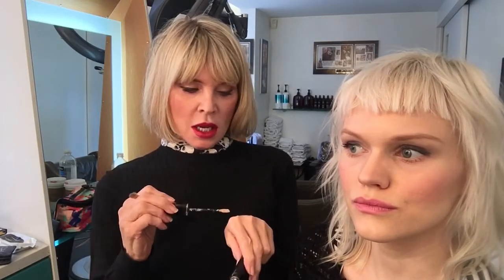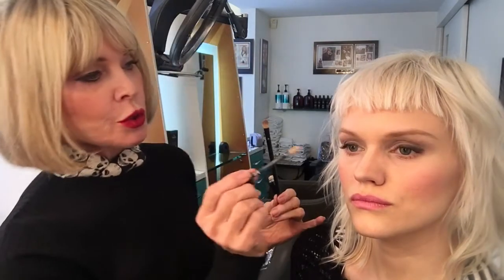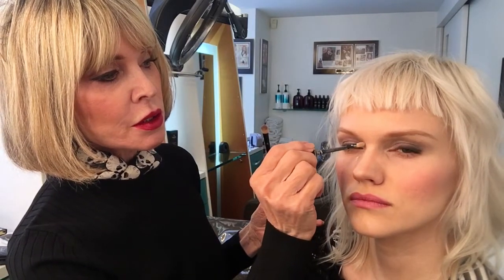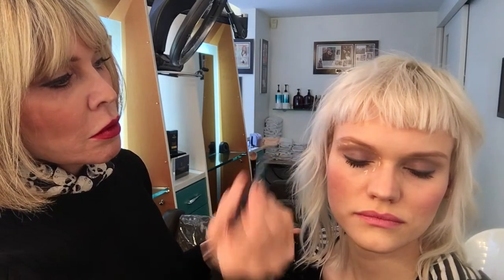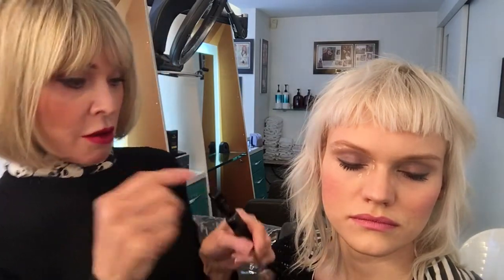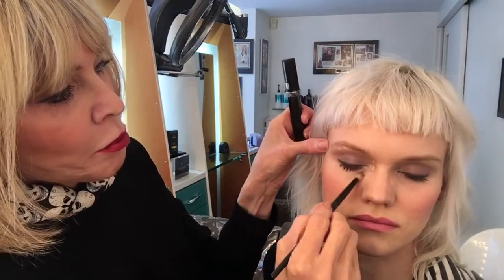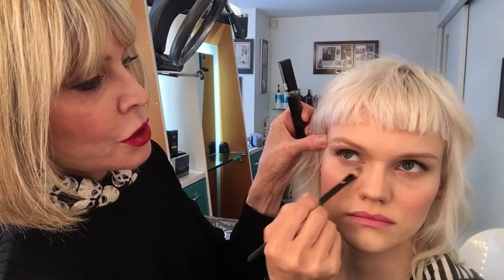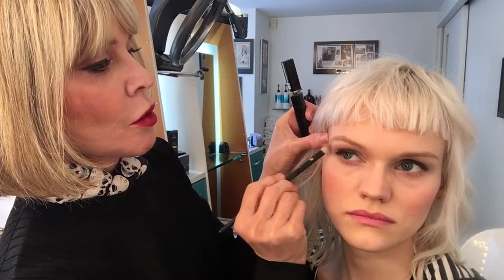How To Conceal Under the Eyes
Lancome Ivorie Maquicomplet concealer

Lancome Concealer brush Nr. 8